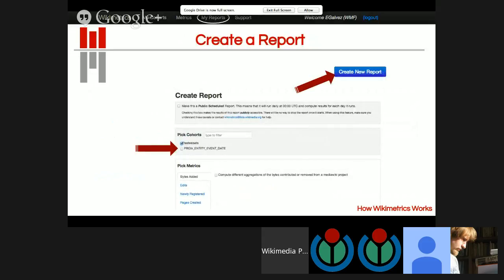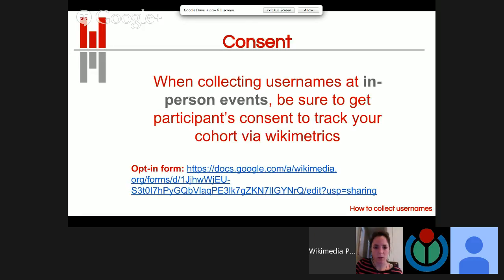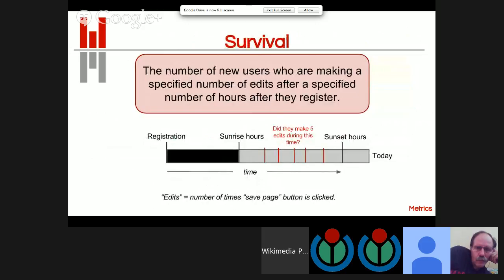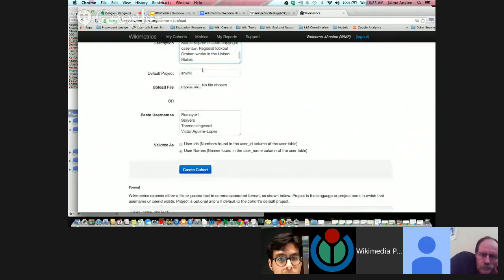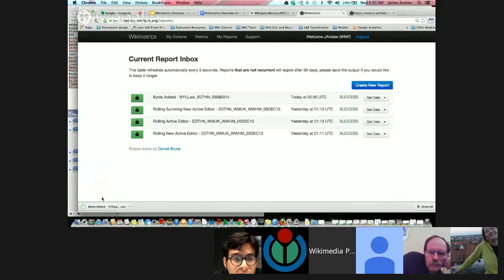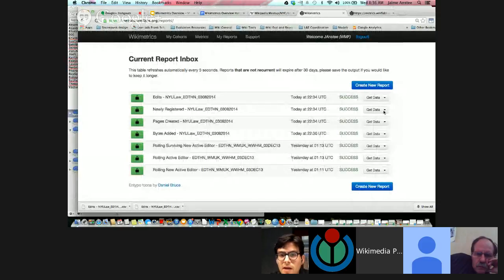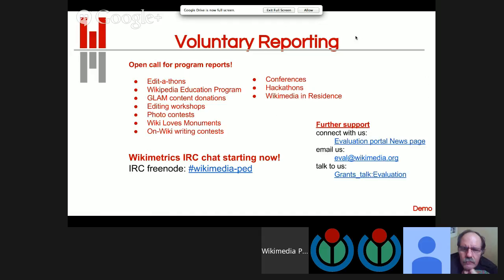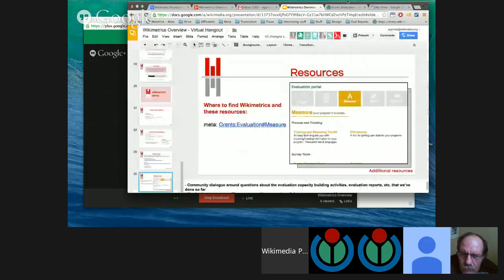Wikimetrics Overview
In this virtual event, we will go over Wikimetrics to review the new variables to measure editors activity online, as well as overview the tool to its full capacity.

If you recently ran an activity, bring your cohorts online and practice using your own set of usernames!